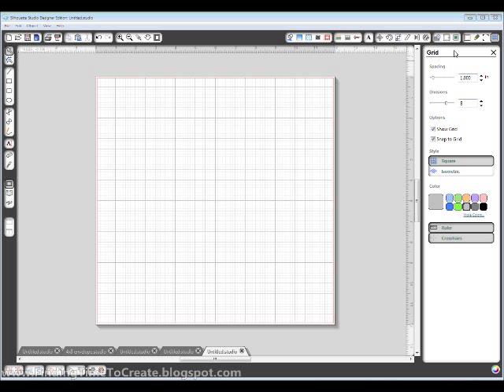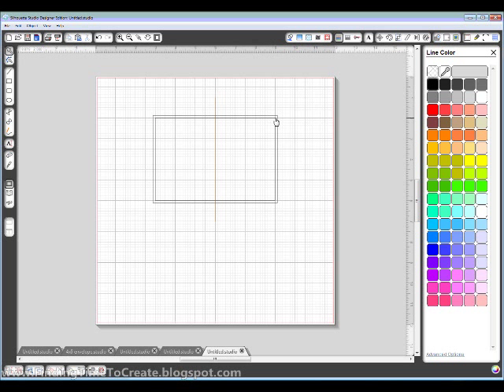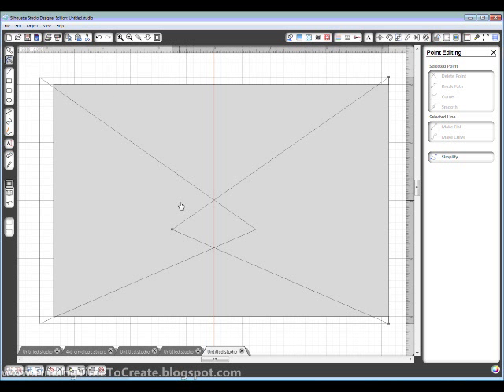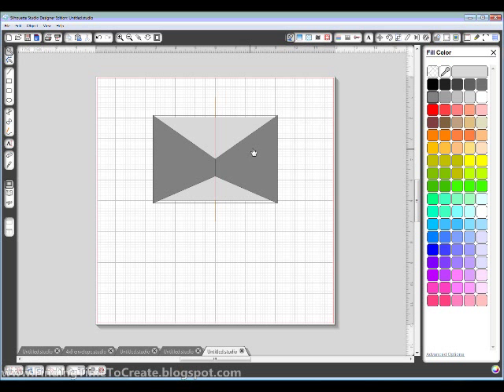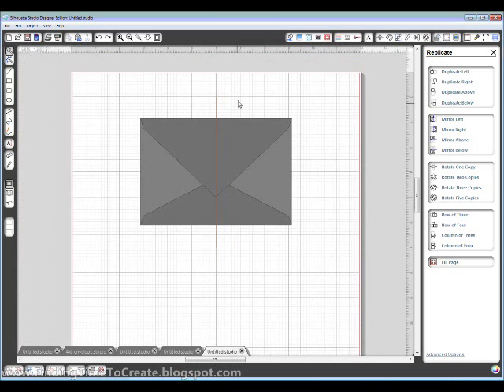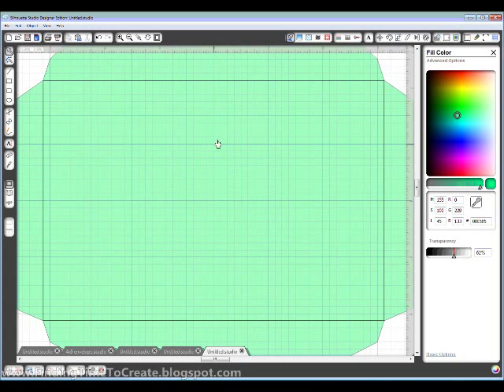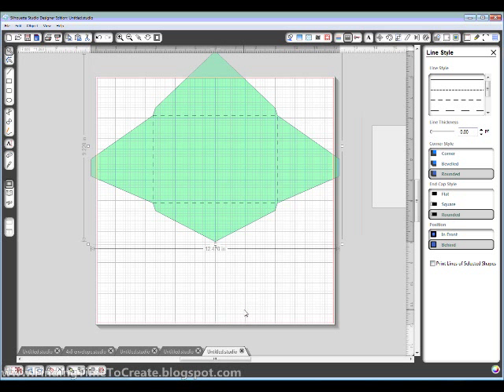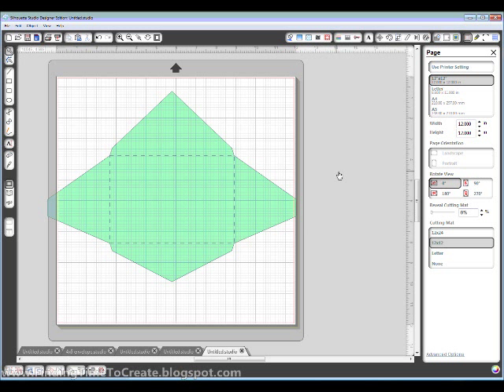Studio Tutorial 4x6 Envelope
Silhouette Studio tutorial for designing your own 4x6" envelope from scratch